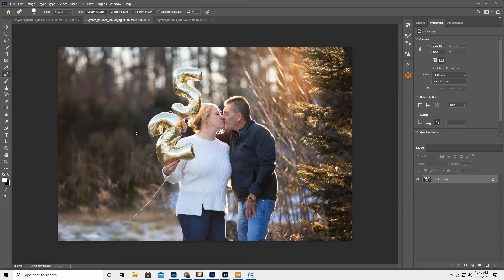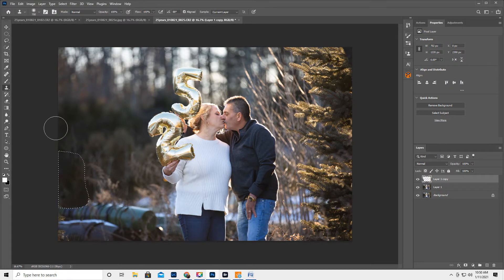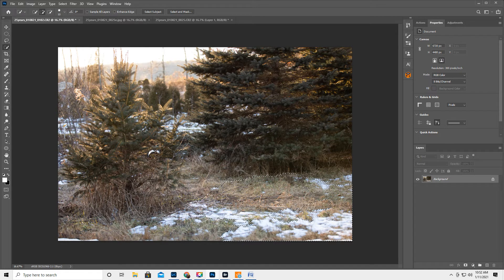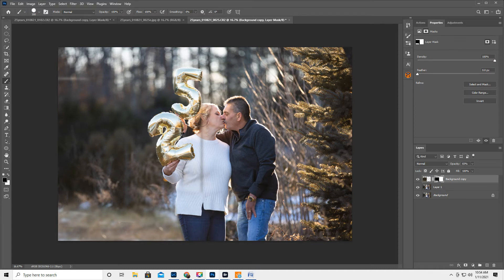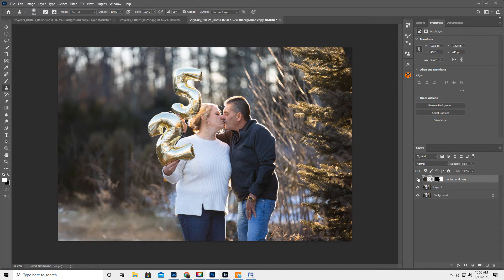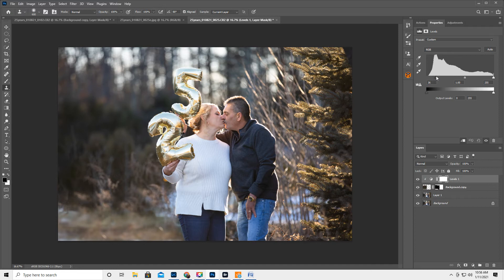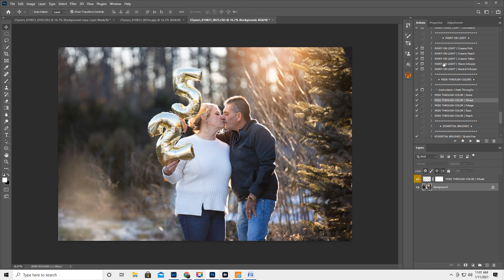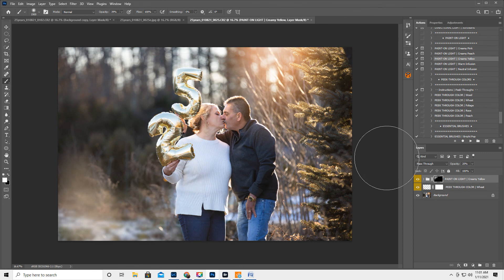Adding Foreground to image in Photoshop. Don't over-cull, you never know when ya need some grass.